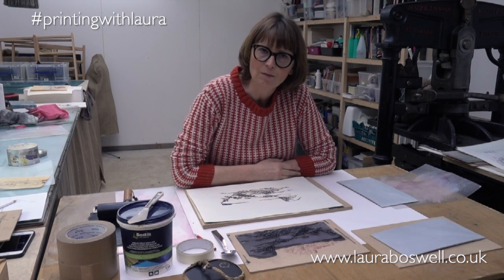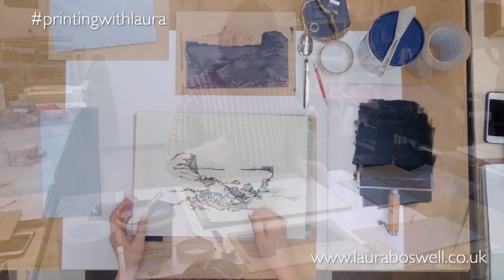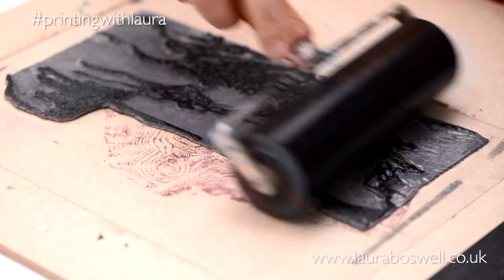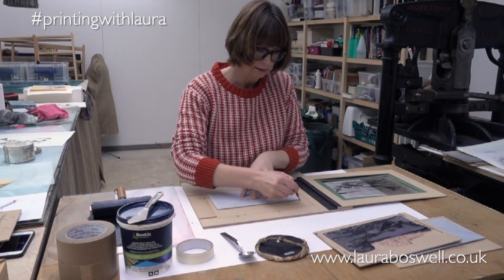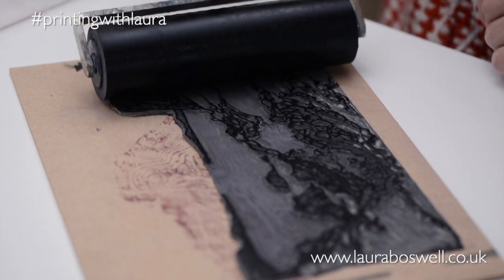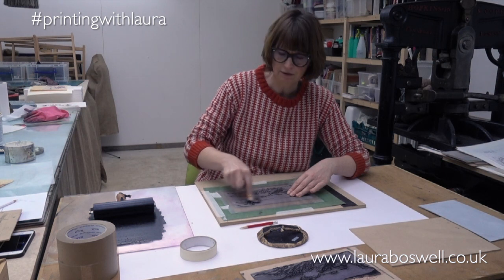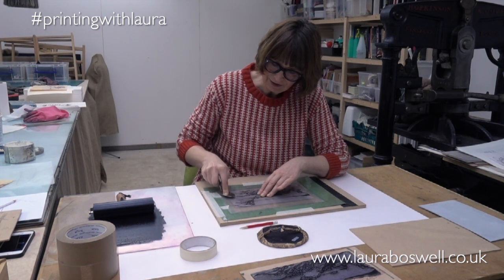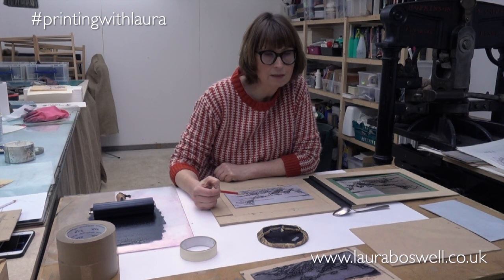Woodblock with lino Ep.11 Lining Up a Key Block with Colour Blocks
I'm using the off set printing technique again here to transfer the information from the line block onto the blank lino blocks ready to cut the colour elements of this print. Both prints from this series are now available in my website shop - these signed originals cost £35 each and we ship worldwide